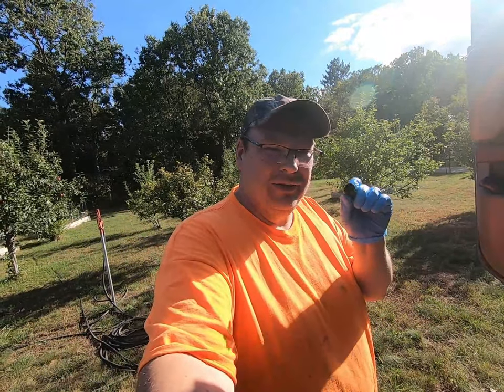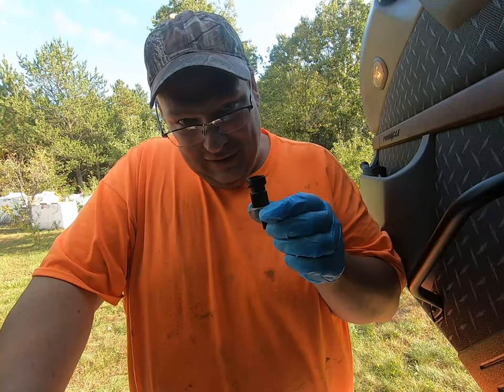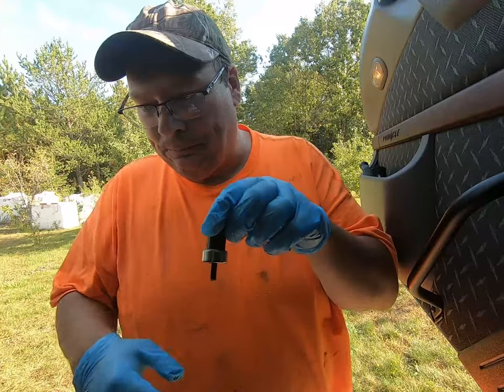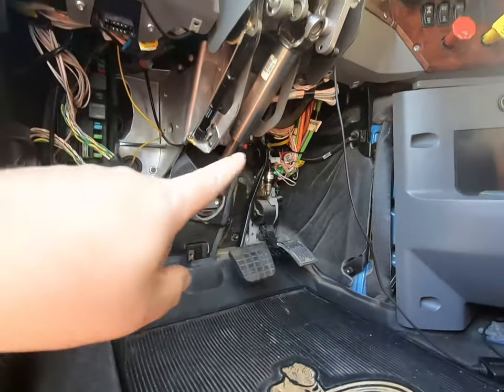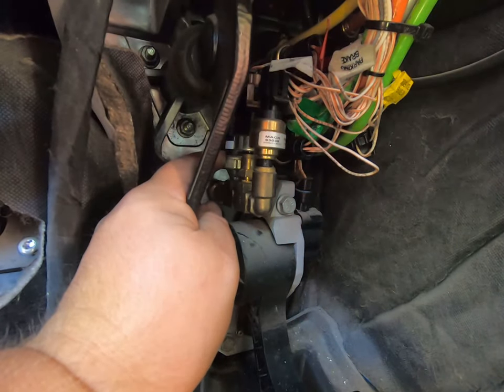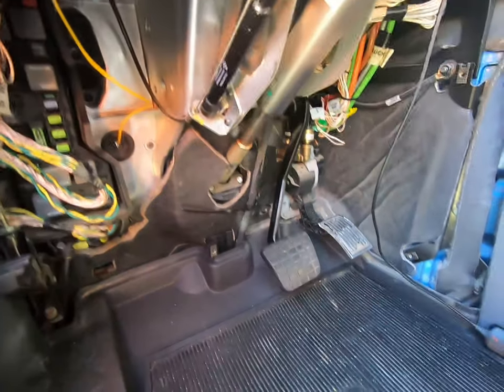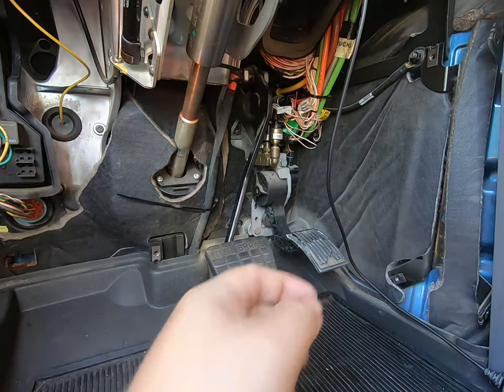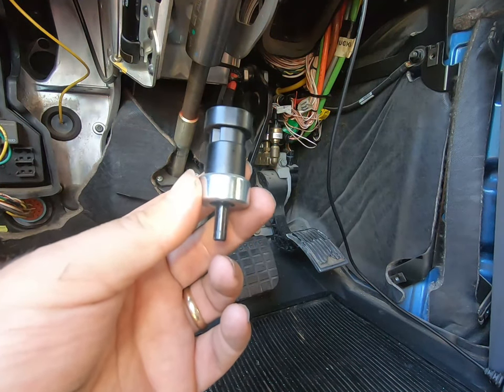No truck or trailer brake lights??? It might be this part. How to fix